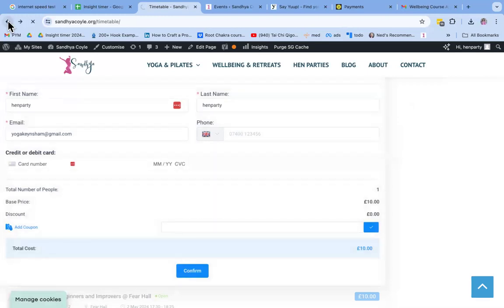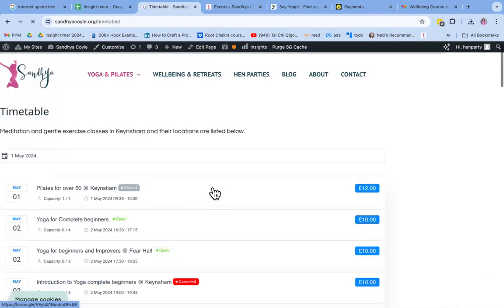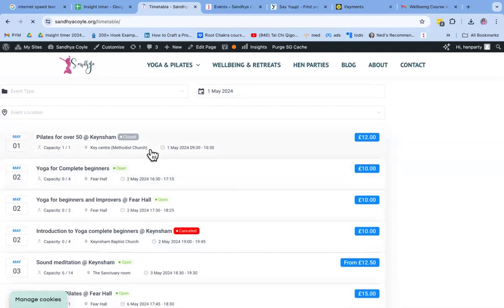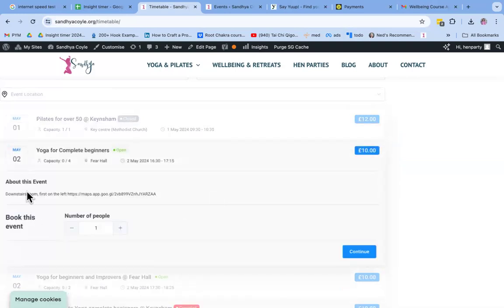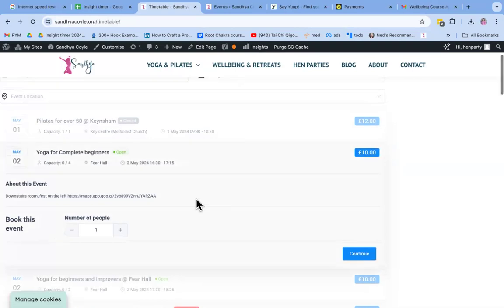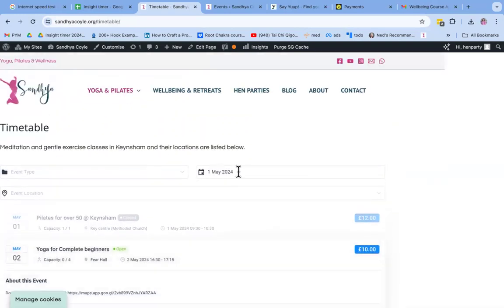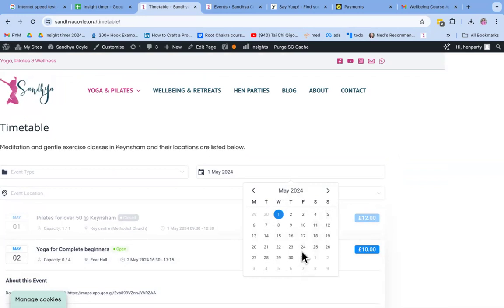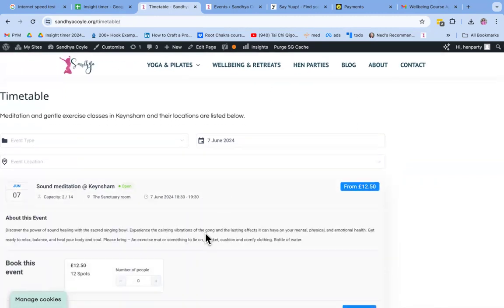How to book a class on Sandhya's website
via zoom and learn how to move and exercise your body in a safely with simple and effective exercises to ease your back issues. Even if you haven’t exercised in years, on and off pain, suffer from slipped discs, struggle with sciatica or have general back ache.

✔ How to use gentle yoga stretching to stretch out tight muscles
✔ How to use modified Pilates exercises to strengthen your body and reduce the risk of further back pain.
✔ How to tone muscles to help support your posture that may be contributing to your back pain

I’m Sandhya and I support people to get mentally and physically fit and active so they get back to the things they used to do and feel like their old selves!.  Sandhya offers small and friendly group classes and online programs in Hatha Yoga, Pilates for backs and meditation groups in Keynsham, Bristol and Bath (Hen party Yoga sessions).

Sandhya recommends that you consult with your Doctor before beginning any exercise programme. It is important that you are in good physical condition/health and able to participate in the exercises. The information provided does not replace, professional medical advice, diagnosis, or treatment.

It is your responsibility to keep your doctor informed and get medical clearance from your doctor before beginning or modifying any diet, supplements, exercise, or lifestyle programme.

If you choose to do the exercises in this video, you do so at your own risk. By doing so you acknowledge that the exercises may cause physical injury. To the extent permitted by Law, Sandhya Coyle relinquishes any and all liability in connection with the exercises, instruction and any advice provided in this video. The videos on this channel are not intended to cure, treat or diagnose any medical conditions.